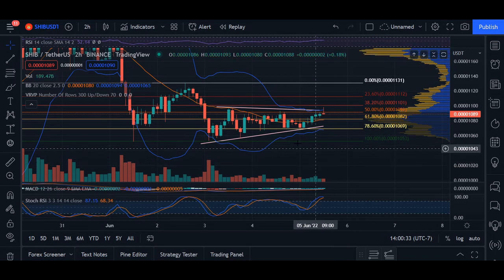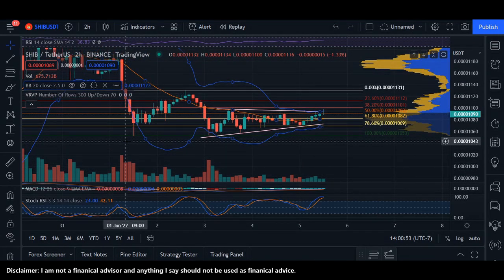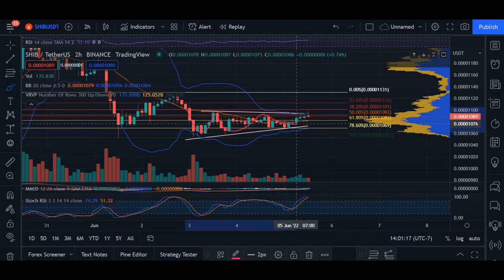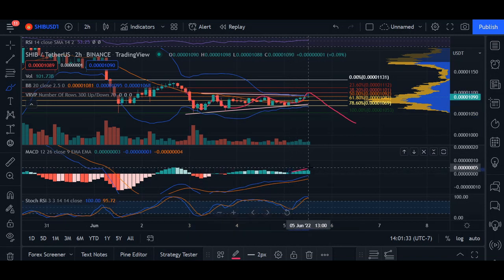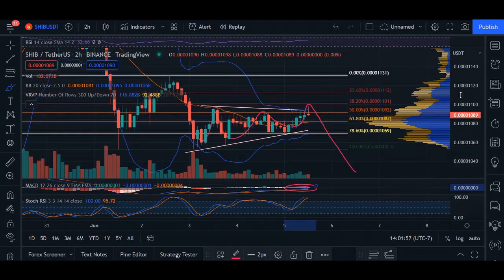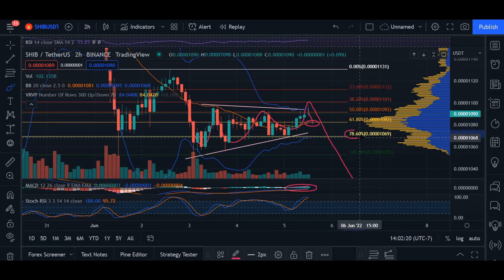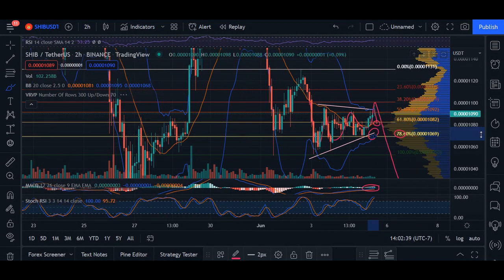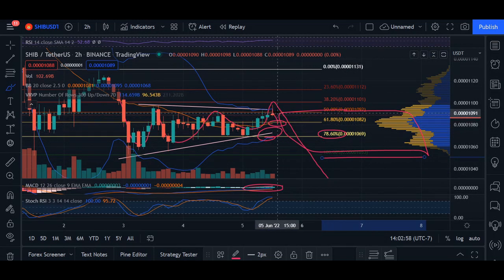SHIB Price Prediction - SHIBA INU Price Prediction & Analysis JUNE 2022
SHIB Price Prediction - SHIBA INU Price Prediction & Analysis 2022

Welcome or welcome back ~ Lets take a look at SHIB or SHIBA INU ~ 😸

What Is SHIBA INU (SHIB)?
Once upon a time, there was a very special dog. That dog was a Shiba Inu, and this dog inspired millions of people around the world to invest money into tokens with the dog's image on it.

According to the SHIBA INU website, SHIB is the "DOGECOIN KILLER" and is listed on their own ShibaSwap, a DEX. Shiba Inu coin was created anonymously in August 2020 under the pseudonym "Ryoshi." Ryoshi says about himself that he is a nobody and not important and that the efforts to unmask his identity, even if successful, would be underwhelming.

This meme coin quickly gained speed and value as a community of investors was drawn in by the cute charm of the coin paired with headlines and tweets from personalities like Elon Musk and Vitalik Buterin. Vitalik Buterin was long believed to be the originator of Shiba Inu, but denied such rumors on the Lex Fridman podcast on June 5, 2021.

Shiba Inu aims to be the Ethereum-based counterpart to Dogecoin's Srypt-based mining algorithm. Shiba Inu and the SHIB token are part of a swarm of dog-themed cryptocurrencies, including Baby Dogecoin (BabyDoge), Dogecoin (DOGE), JINDO INU (JIND), Alaska Inu (LAS) and Alaskan Malamute Token (LASM). These lesser-valued tokens have attracted investors who missed the Dogecoin pump from 0.0002 to nearly 0.75 USD.

Shiba's success sparked an avalanche of copycats, such as BitShiba, Shiba Fantom, Shibalana, King Shiba, SHIBAVAX, Captain Shibarrow, SHIBA2K22, SpookyShiba and countless others. In total, there may be well over 100 Shiba Inu copies, and the number keeps rising constantly.

On Sept. 17, 2021, Coinbase, the largest U.S.-based crypto exchange, listed Shiba Inu on their platform. This news caused Shiba Inu price to rise by over 40% in the following two days, bringing the meme dog token into the spotlight again.

Shiba Inu has since attracted more interest from other exchanges as well. Bitso, Mexico's biggest cryptocurrency exchange, announced in September that SHIB would start trading on its exchange. Giottus, an Indian crypto exchange, announced the same. Bitstamp, the biggest crypto exchange in Europe, said that it would list Shiba Inu for trading at the beginning of 2022. Korbit, a South Korean exchange, became the country's first exchange to list the SHIB token in 2021.